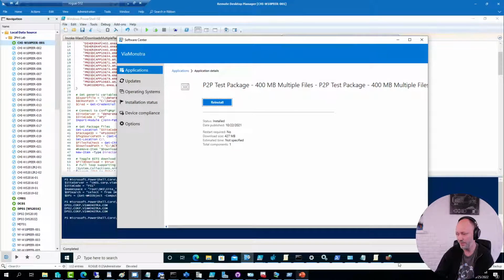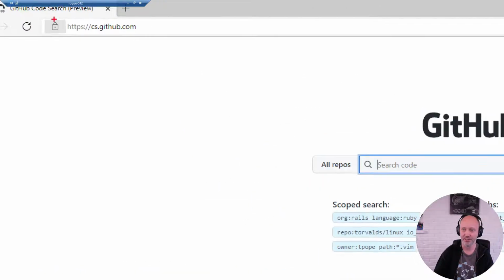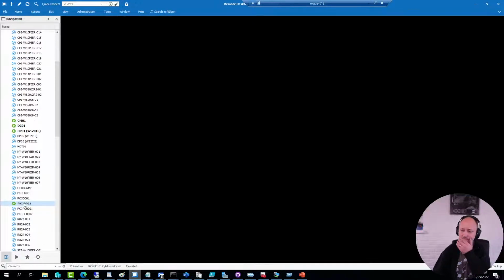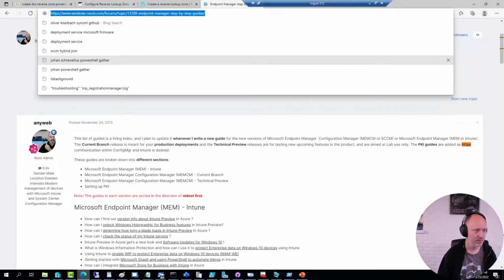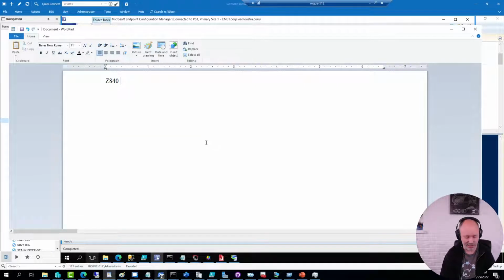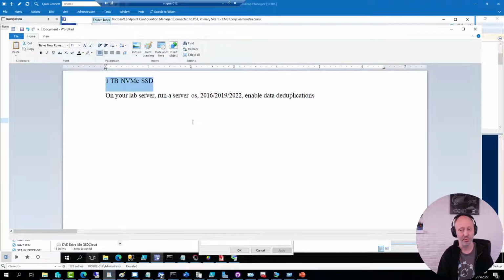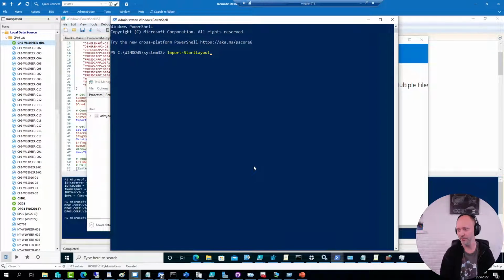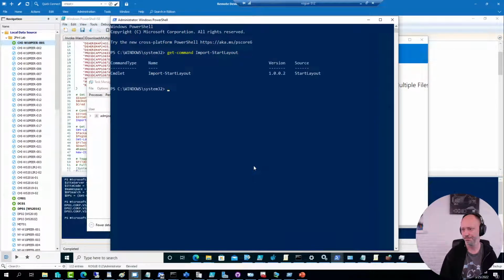5/25/22 ViaMonstra Academy OFFICE HOURS | ConfigMgr, Intune, Azure, PowerShell, MDT, and More!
Join us for Q&A and roundtable discussion on anything related to Windows deployment, MDT, ConfigMgr, or Microsoft Intune. We bring the experts; you bring the questions. List of questions below ⬇️

0:00 Intro

2:08 QUESTION #1:Have you seen an issue with User-targeted deployment not showing up in software center?

4:50 QUESTION #2: Looking to add reverse DNS zones in your Hydration Kit in custom settings i9?
🔗Create a reverse lookup zone

7:55 QUESTION #3: Changing ConfigMgr to https, is there a method to confirm that distribution points are healthy?

14:58 Some info and comments about my lab machine Rogue 512, plus suggestions

17:08 QUESTION #4: ​Lots of VMs with small HDD space... really only 6TB?
🔗Mini Course - Building the Perfect Lab for ConfigMgr, MDT, and Intune

21:42 QUESTION #5: Do you have an experience why I can't run “Import-StartLayout” to add my customized start menu in Windows 10?

24:11 Follow up QUESTION #5: PowerShell does not recognize Import-StartLayout command?